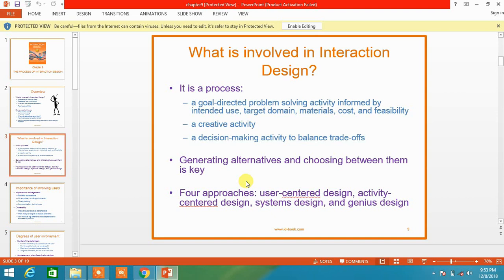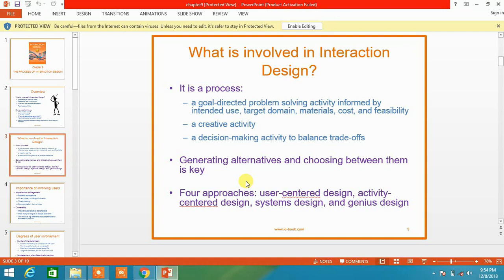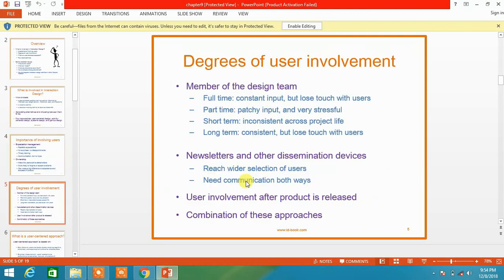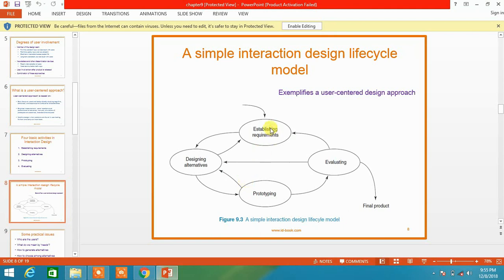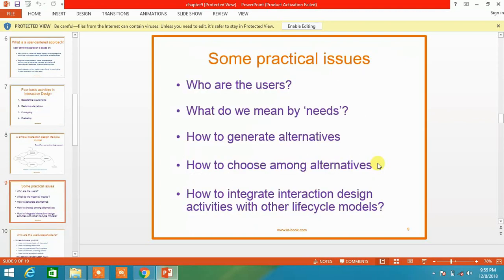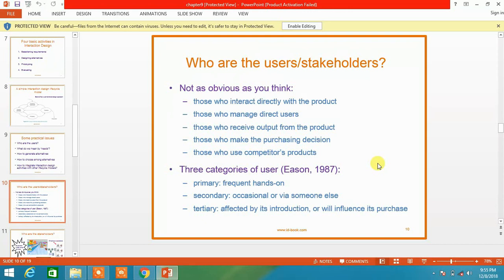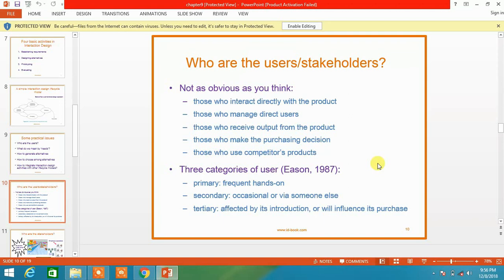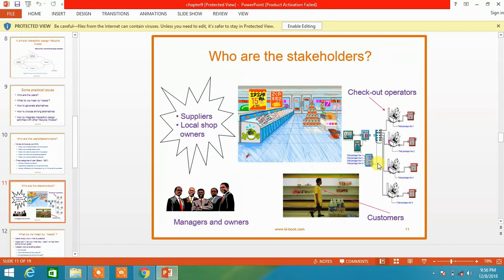hci interaction design model in hindi/urdu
hci lecture in urdu
hci lecture in hindi
hci lecture 1
hci lecture for beginners
what is hci human computer interaction
what is hci human computer interaction in hindi
hci interaction design